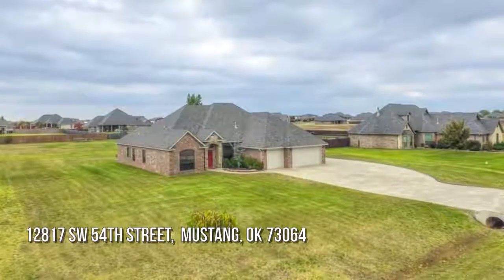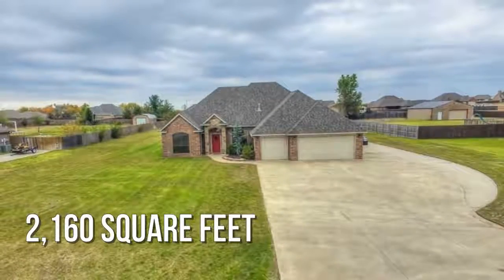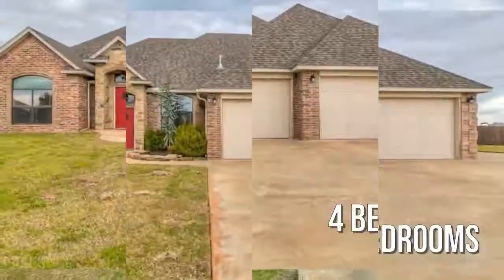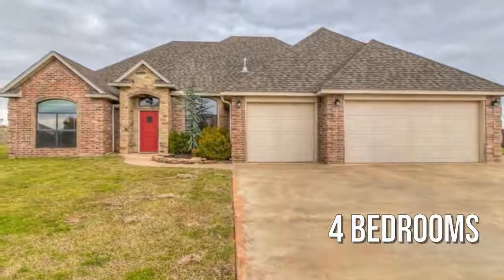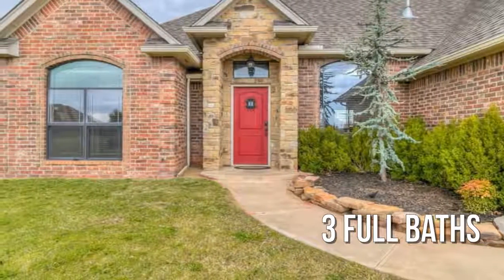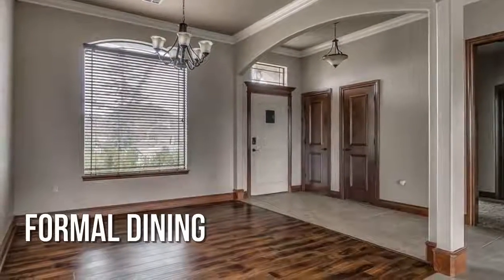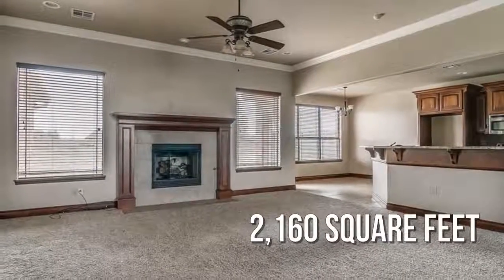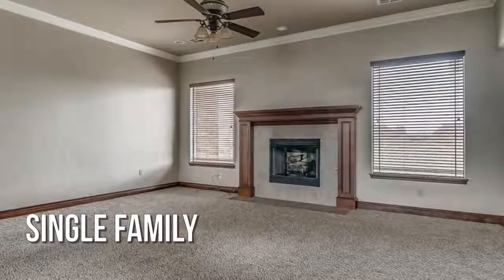🏘️ WOW, WOW, WOW 🏘️ Can you believe this home has so much to Offer 🏘️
4 Beds ✔️
3 Baths ✔️
1 Acre  ✔️

GoPro Heor5 Black E-Commerce Packaging

DJI osmo Mobile 2 Gimbal
Action Cam Adapter

AMIR Clip on Cell Phone Lens

Rode VideoMicro Compact
AND Rode SC4 Cable

GELOO 300W Power Inverter for Car

Victor Gopher Trap